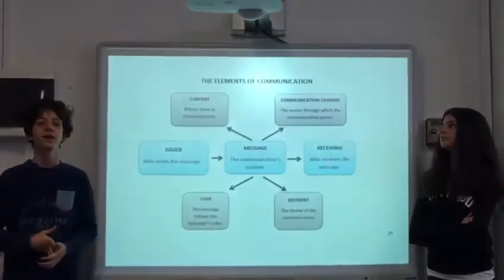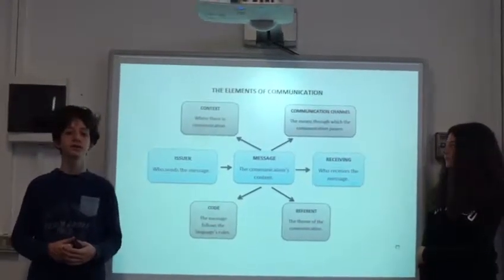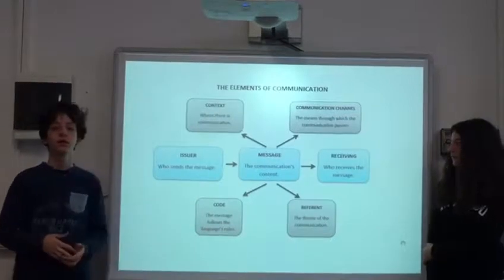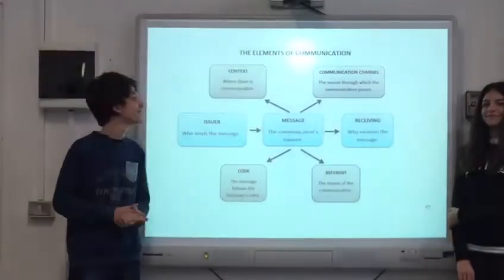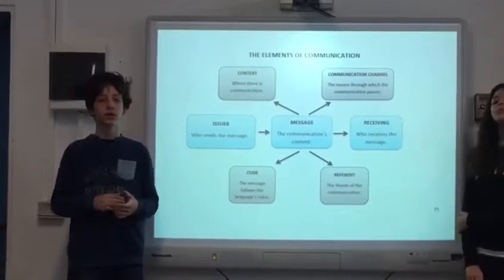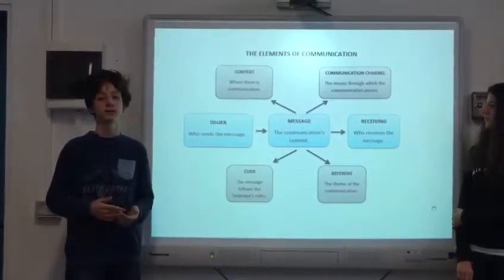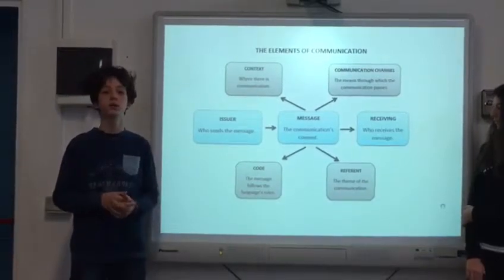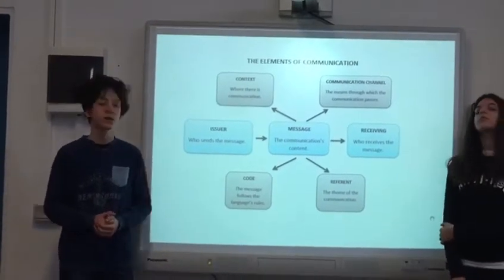Elements of communication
Through a conceptual map Gabriele explains the elemests of communication